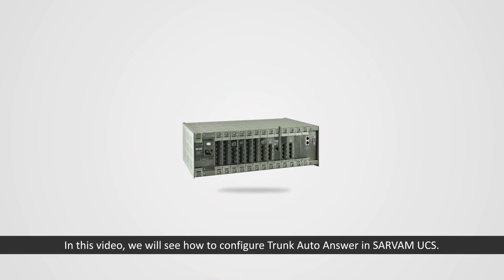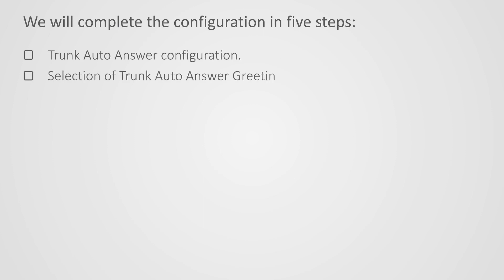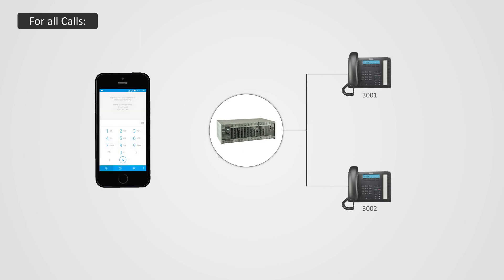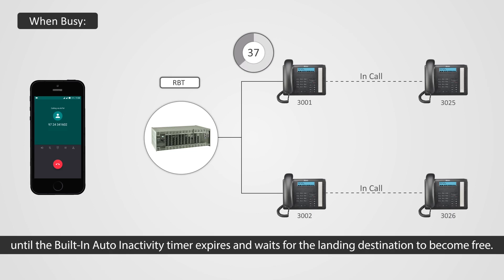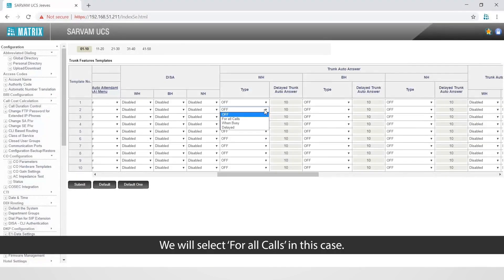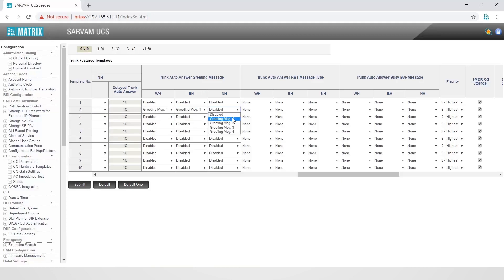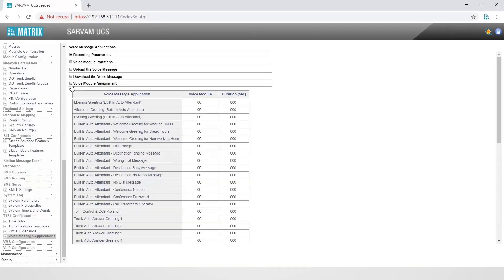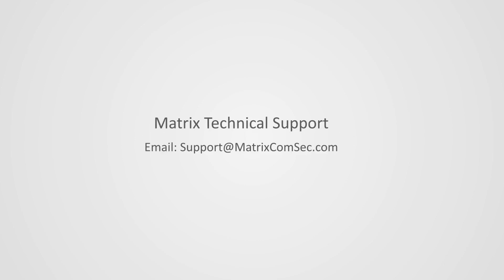Trunk Auto Answer in SARVAM UCS